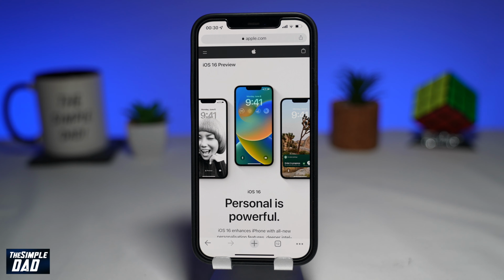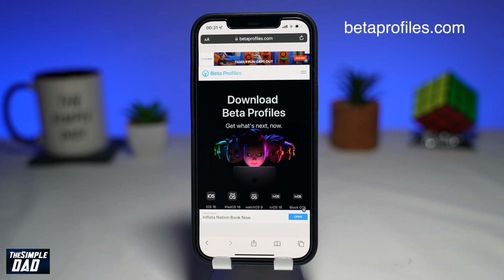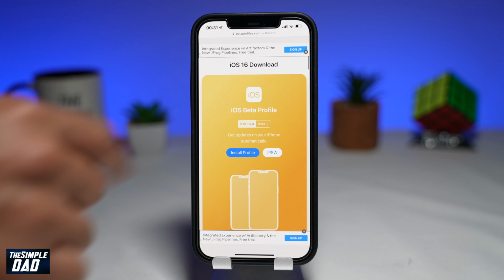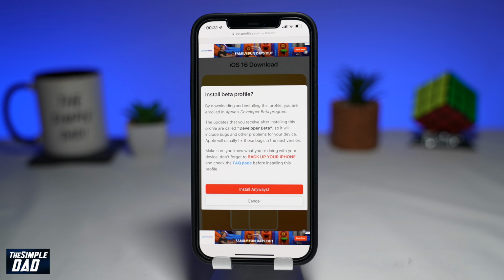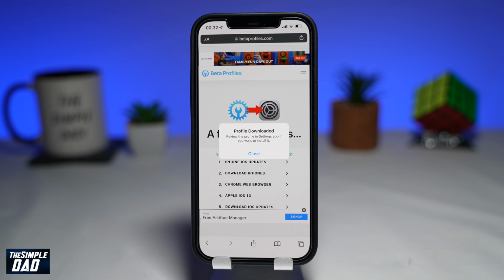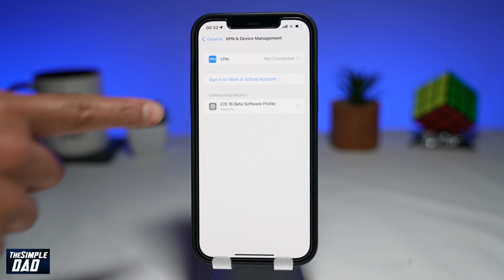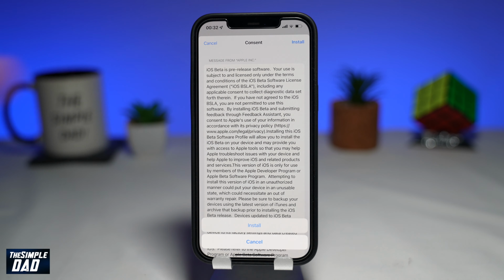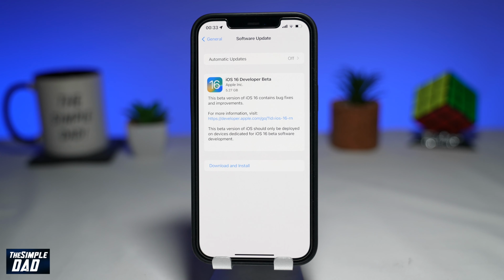(EASY) How to Install iOS 16 Beta Without Developer Account on Iphone Ipad (2022)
How to Download and Install iOS 16 Beta Without Developer Account Iphone Ipad 2022